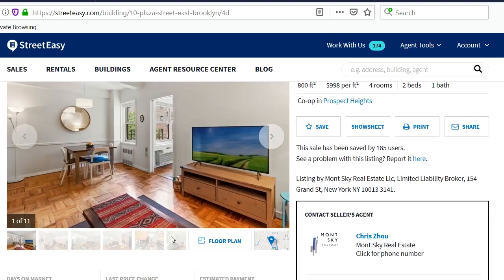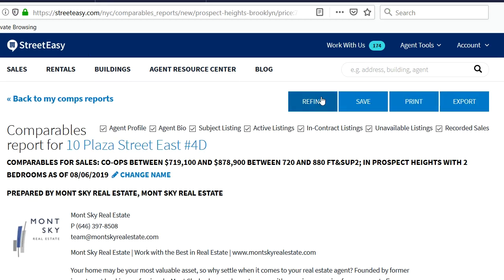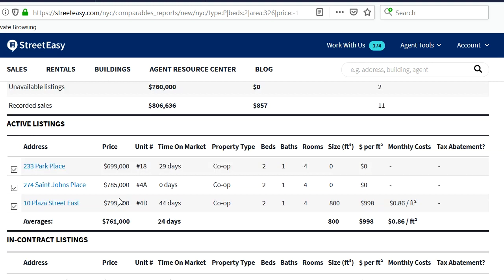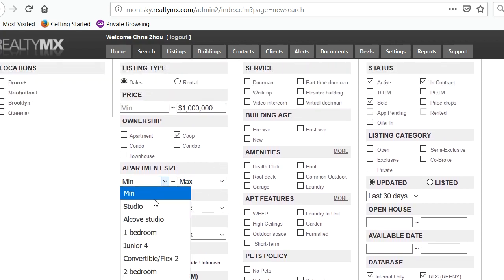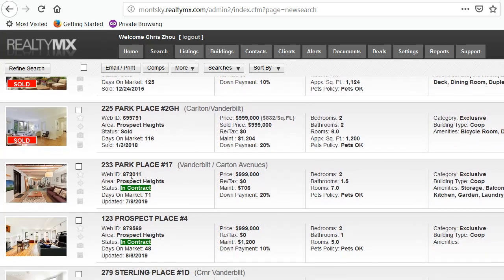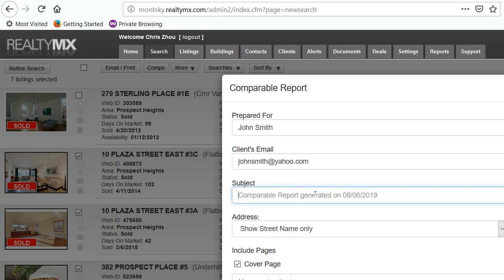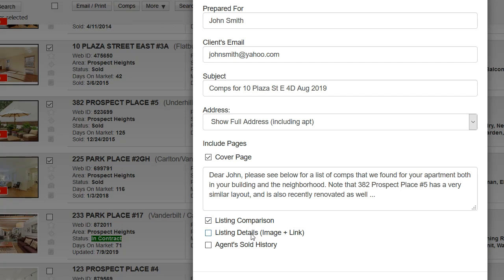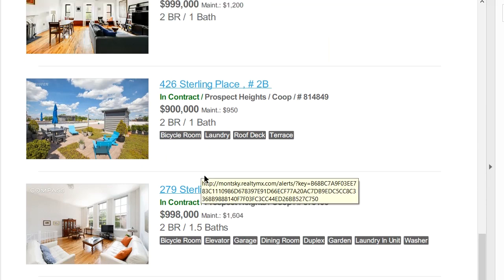How to Create a Comparable Listings Report in RealtyMX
We'll show you in this tutorial how to create a comparable listings report in RealtyMX. Remember that when a client asks you to pull some "comps," what they're asking for are similar listings in the building or neighborhood to the target building. Comps can be current listings for sale, in-contract listings, de-listed listings or previously sold listings.

We'll show you in this video tutorial how to leverage the comp generator feature on StreetEasy as well as how to generate a professional looking comps report directly on RealtyMX that you can then email to the client.